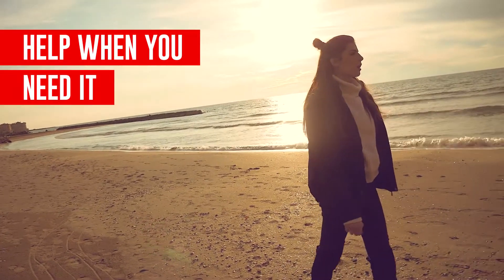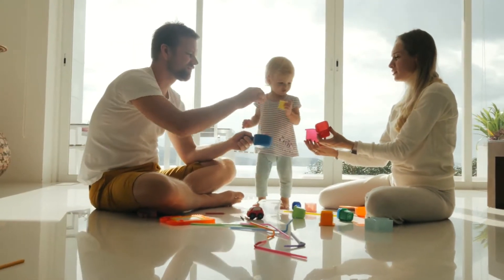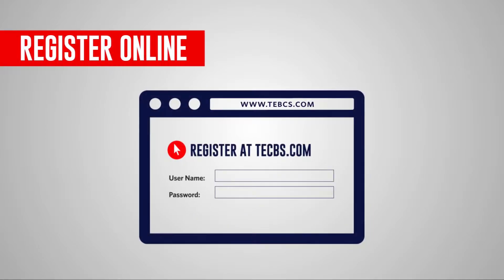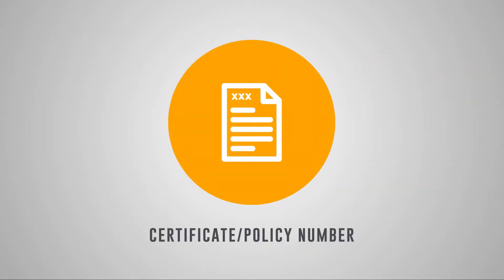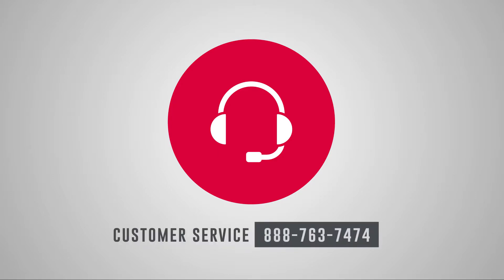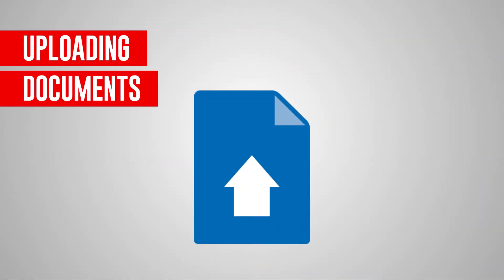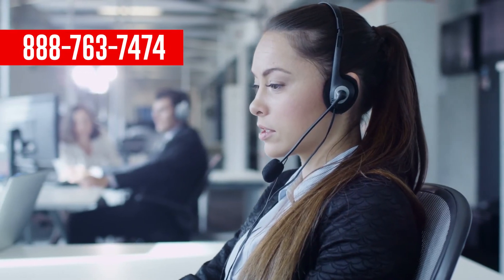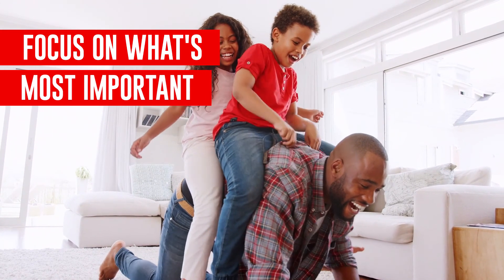Lisa Lane voiceover: TransAmerica CLAIMS